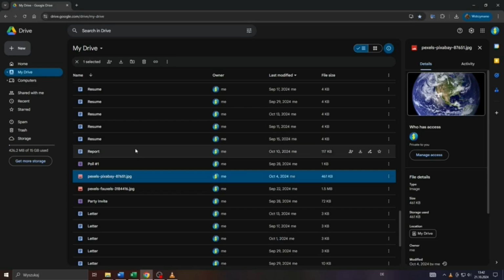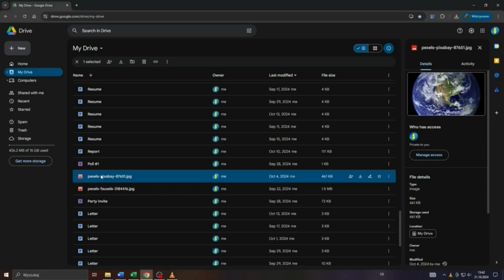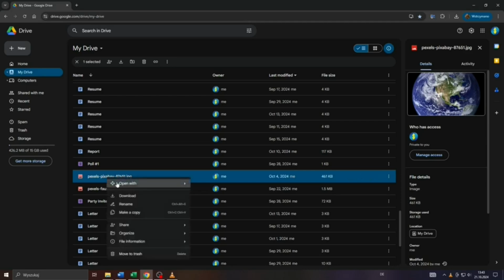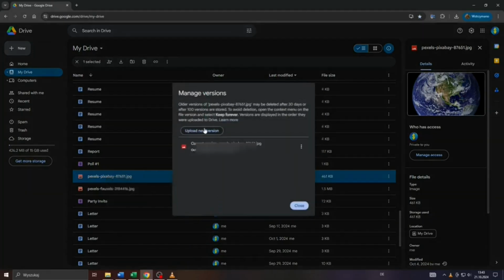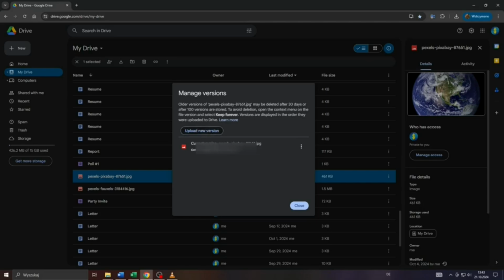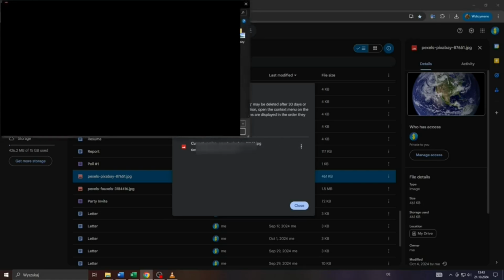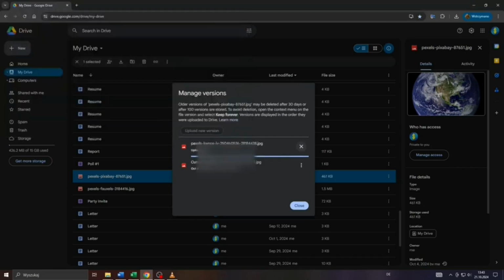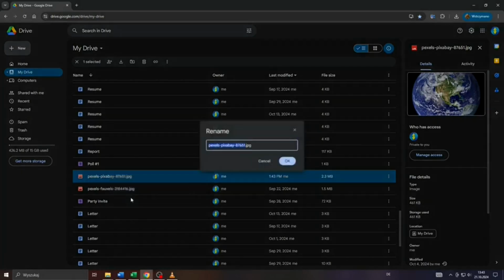How to Hide Files and Folders in Google Drive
Learn how to hide files or folders in Google Drive using a simple method for added privacy.